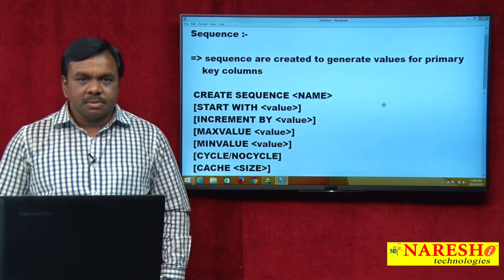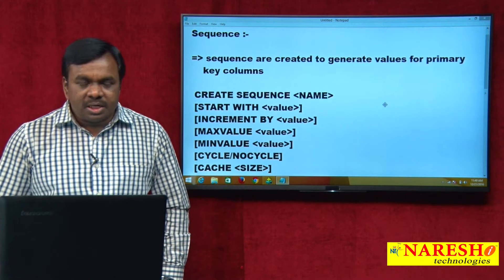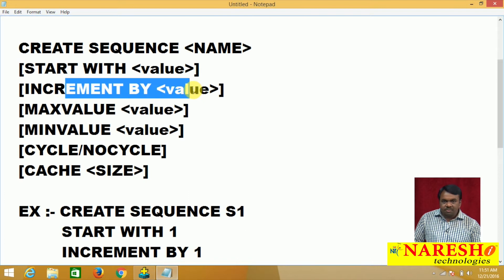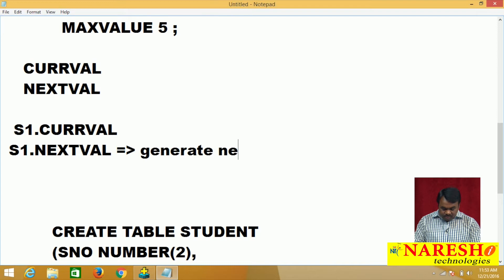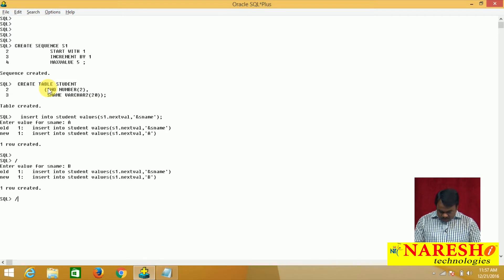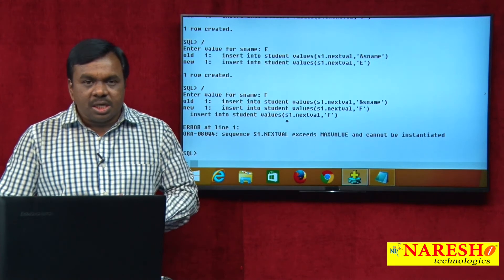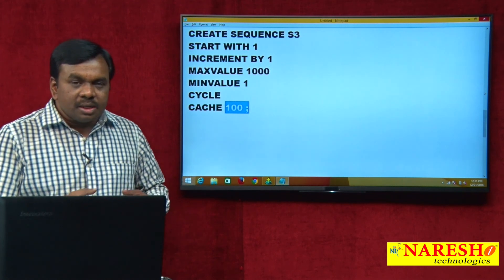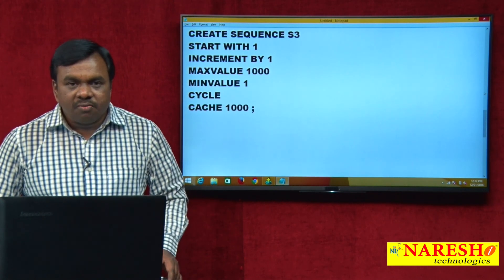Working with Sequences in SQL | Oracle SQL Tutorial Videos | Mr.Vijay Kumar